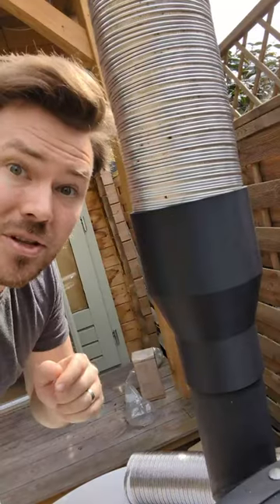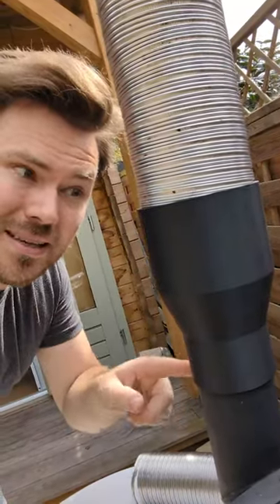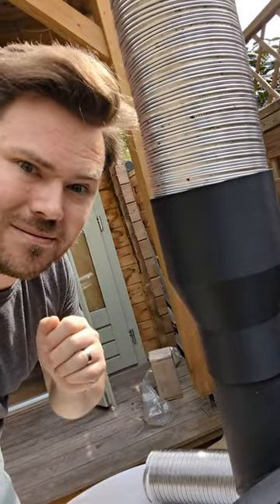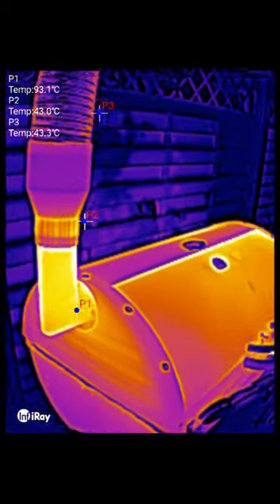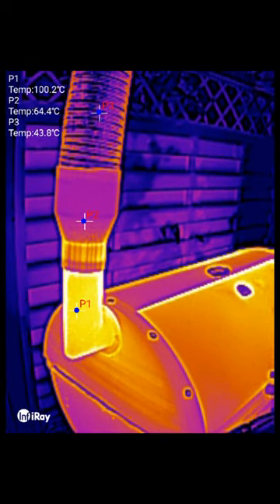3D printing BBQ parts 🔥